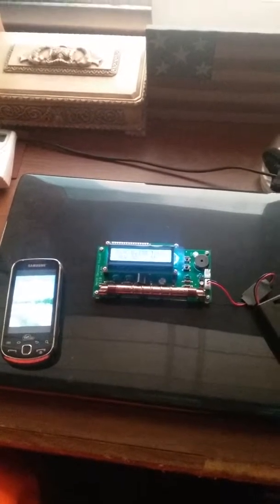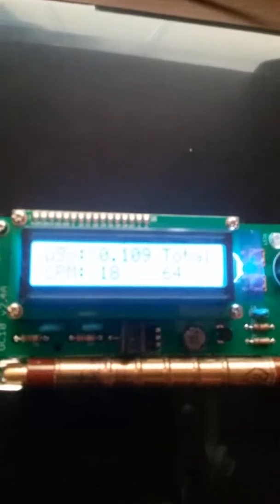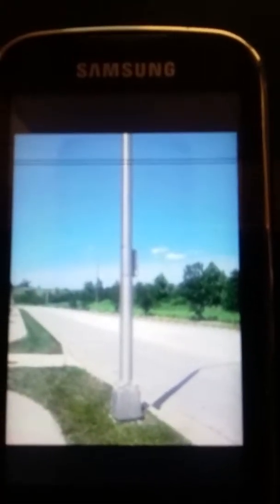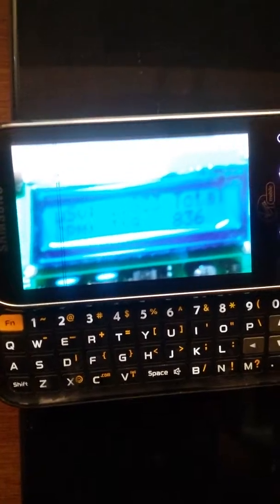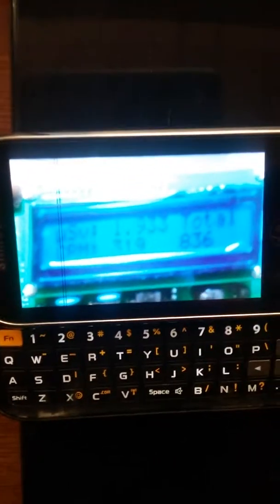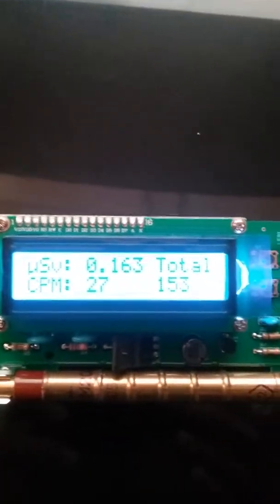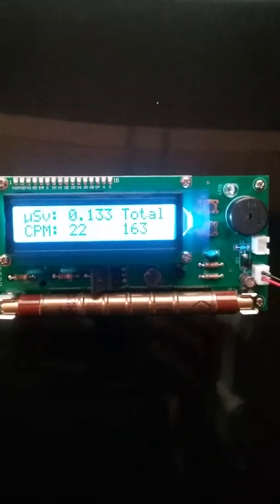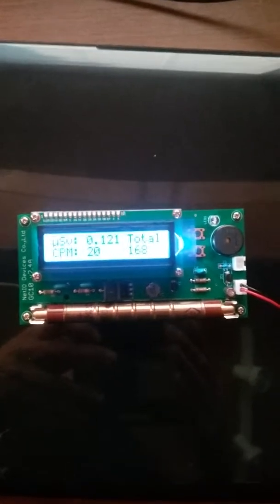Kansas City Radioactive Street Light Poles CPM 319 sv1.933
Can see Energy Field from certain Light Poles Cosmic or from the Earth?